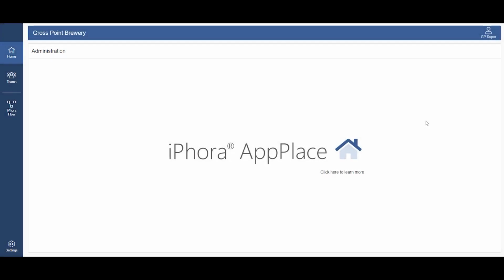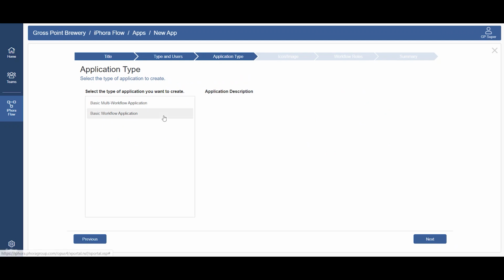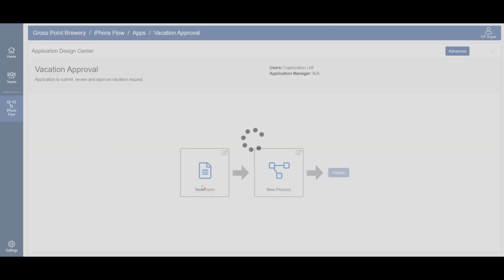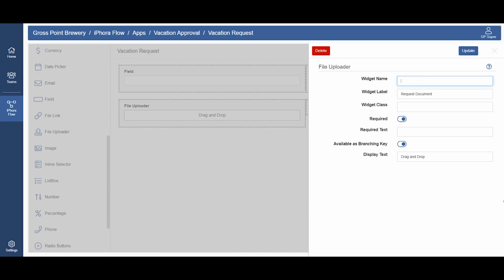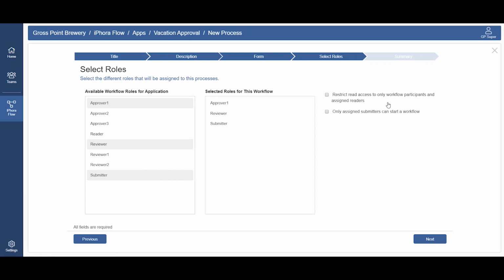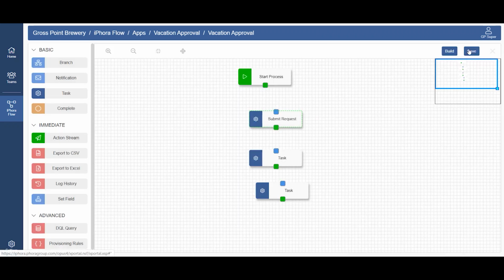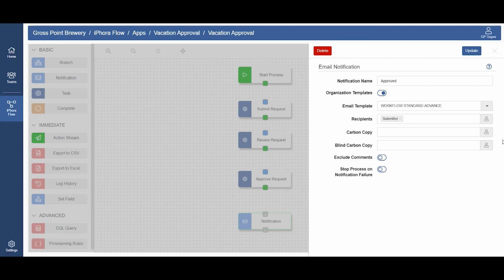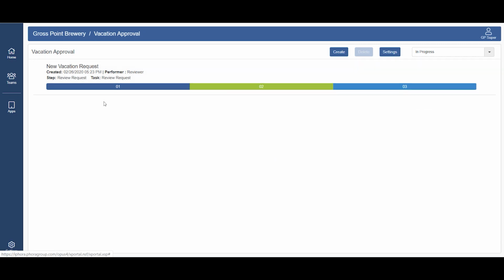Sneak Preview of iPhora Flow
Demonstration of iPhora Flow, a new flow-based no-code, low-code, pro-code application development platform from Phora Group. Designed for citizen to professional developers, iPhora Flow allows you to build applications in a matter of minutes and deploy these applications in a secure  and scalable environment.